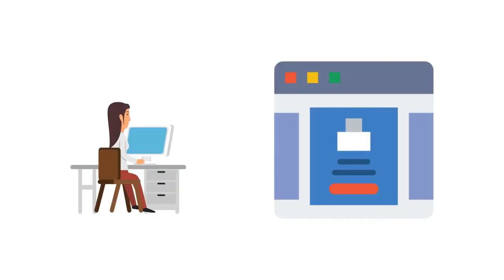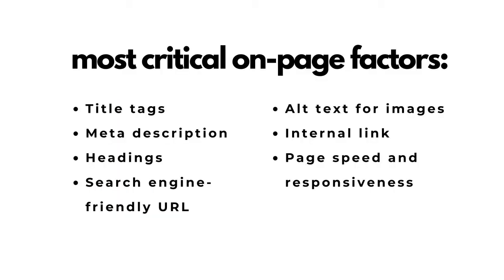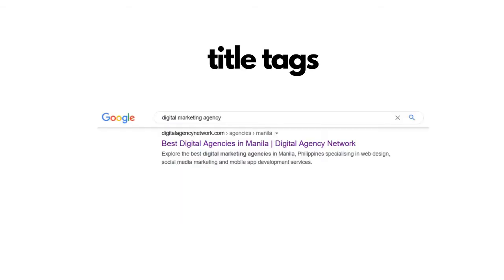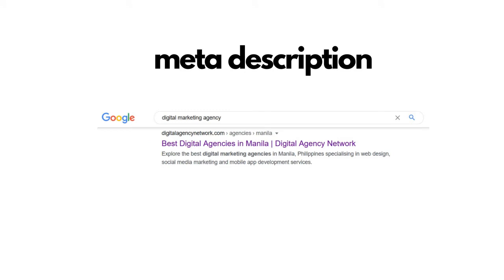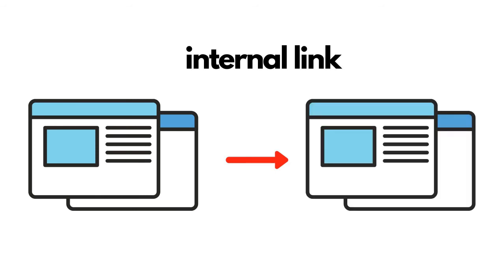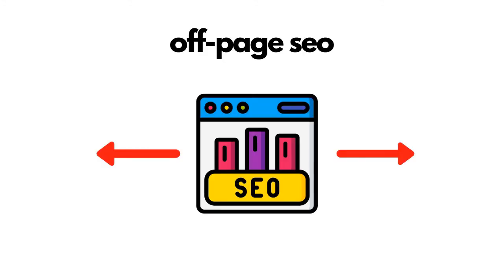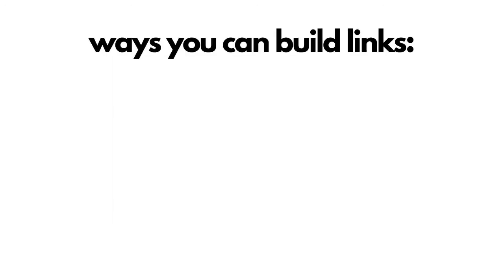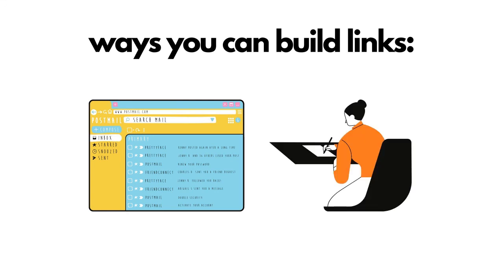On page vs. Off page SEO Tutorial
Search Engine Optimization (SEO) can be divided into two categories: on-page and off-page SEO. In this tutorial, we will define and give examples for you to learn the difference between the two.

Special thanks to Canva.com and Flaticon.com for the icons we used for this tutorial!